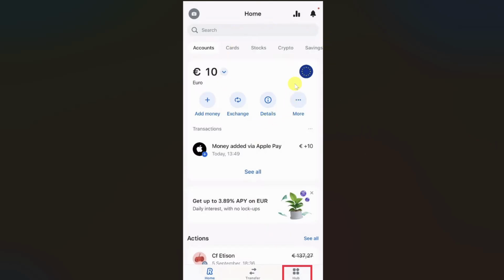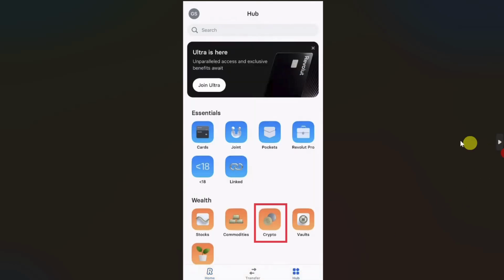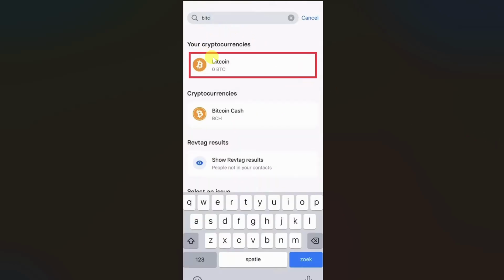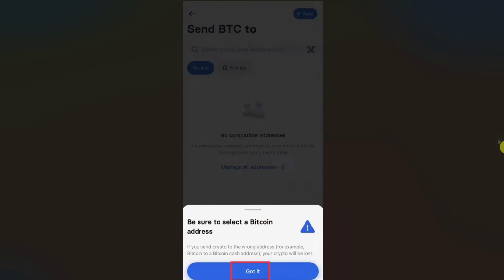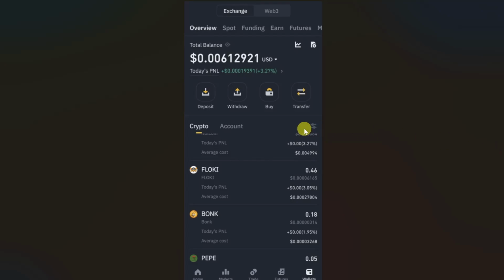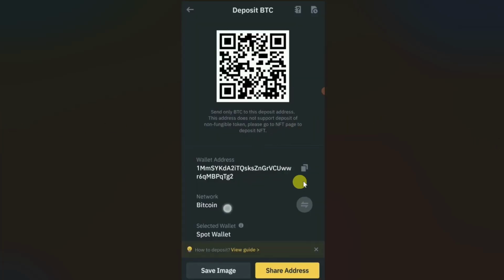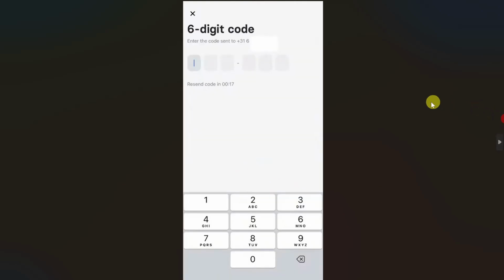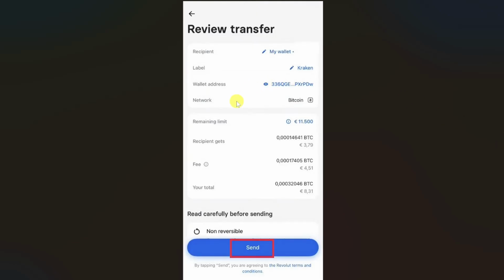How To Send Crypto From Revolut To External Wallet - Step by Step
In this video, I'm going to show you how to send crypto from revolut to external wallet.